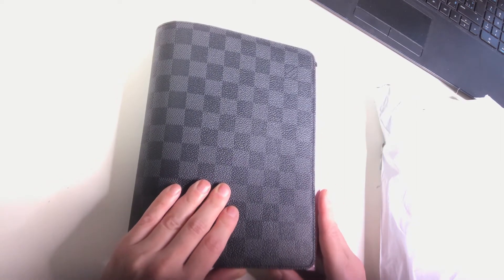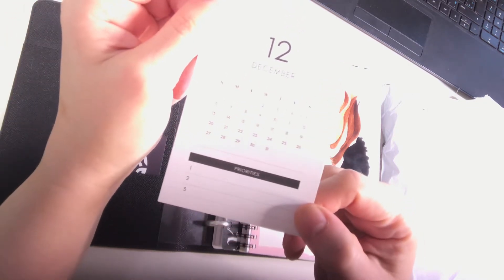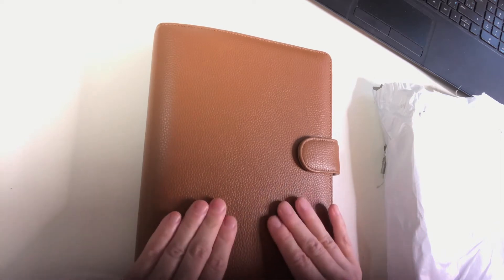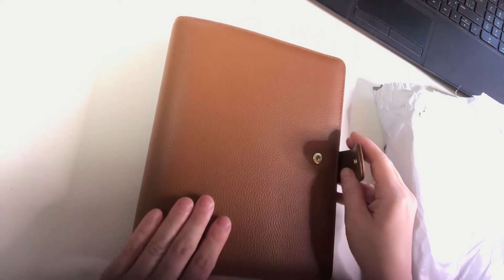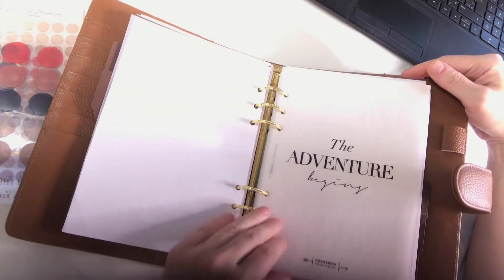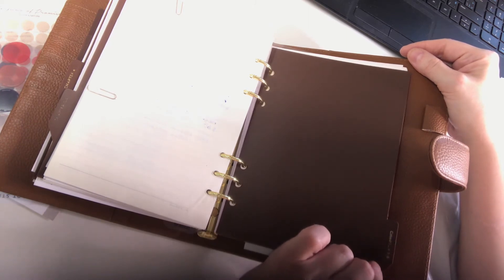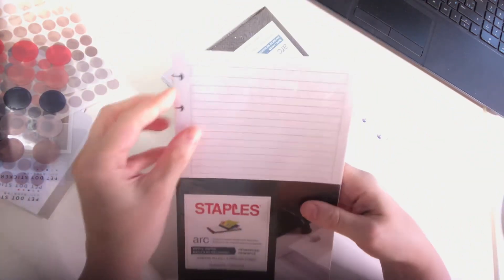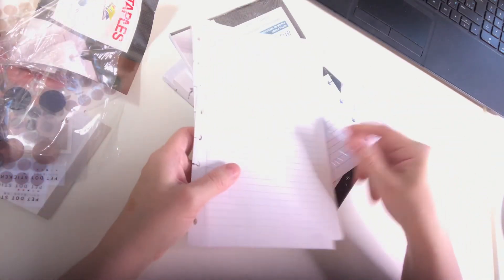Cloth and Paper Set up